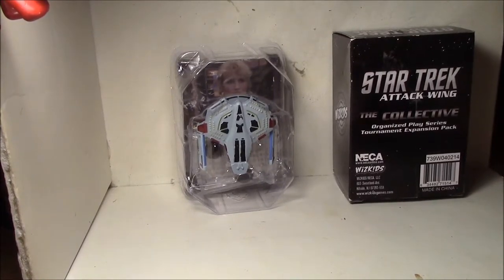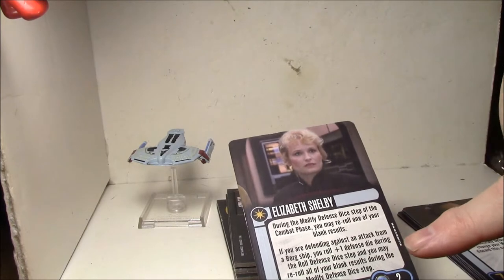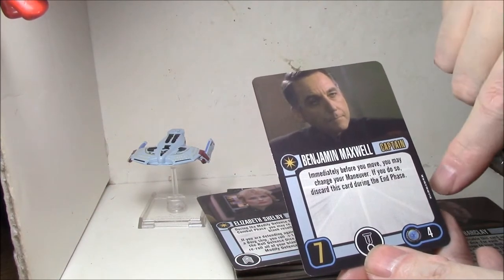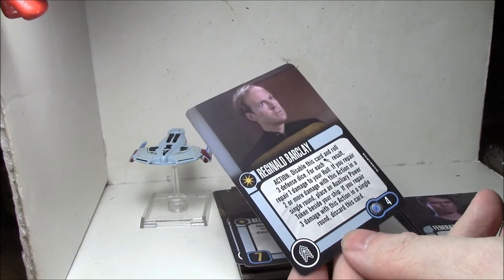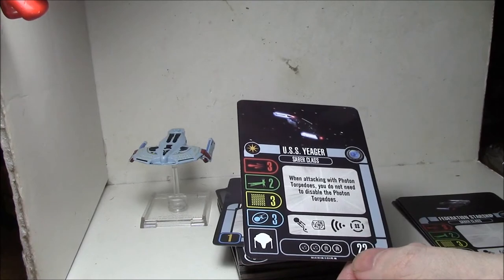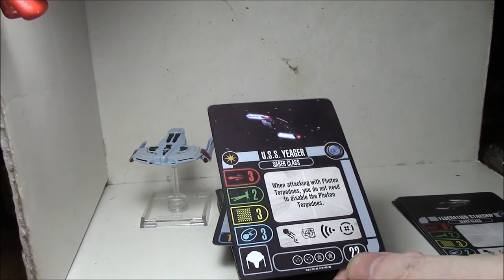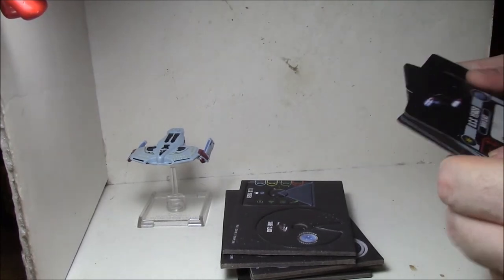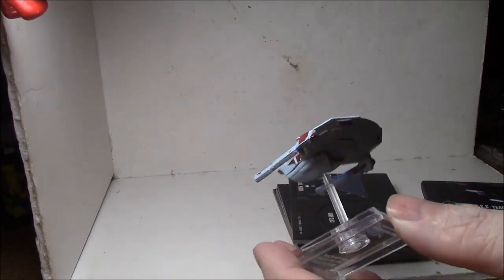vlog #673 - Star Trek Attack Wing unboxing - U.S.S. Yeager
Sabre-class ship from the Borg OP blind boxes.